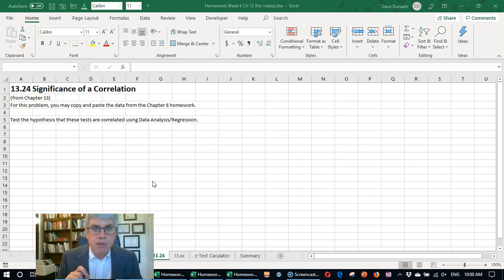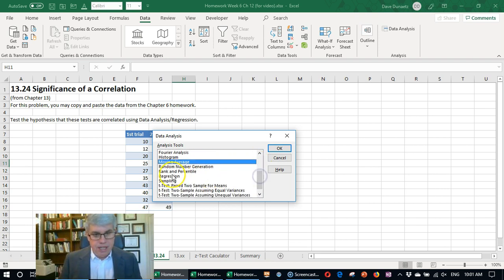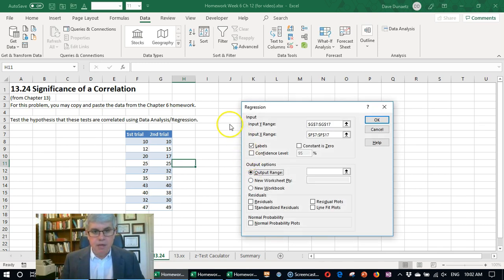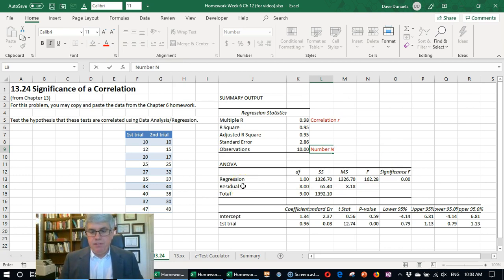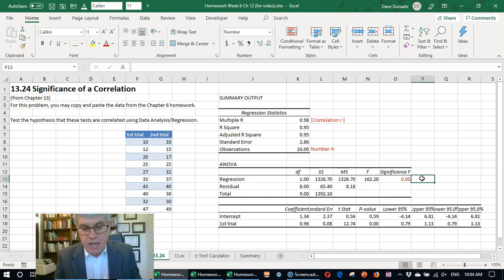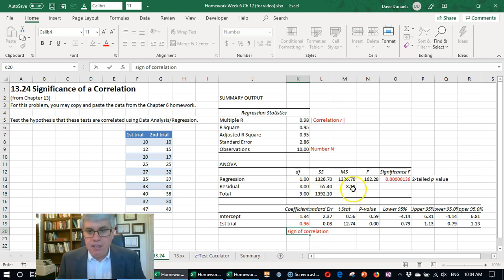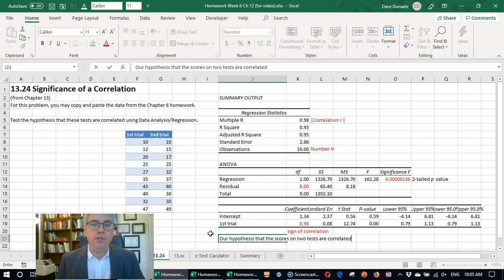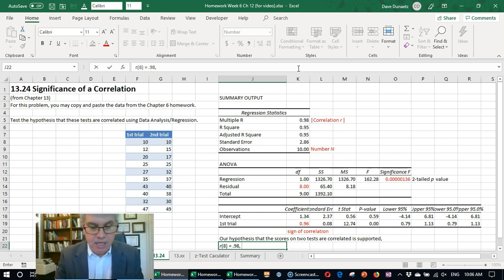HW 6 Prob 13.24 for OPSY 590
This is Problem 13.24 from HW6 for OPSY 590, Azusa Pacific University